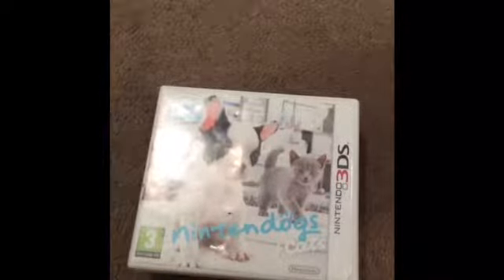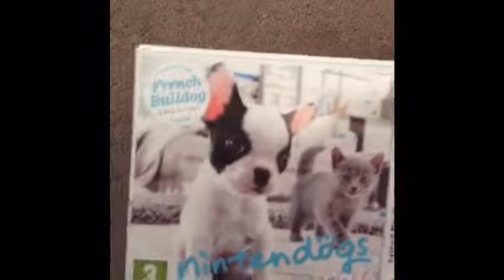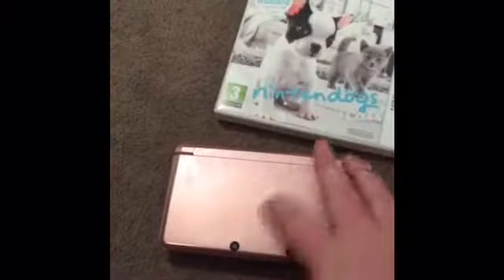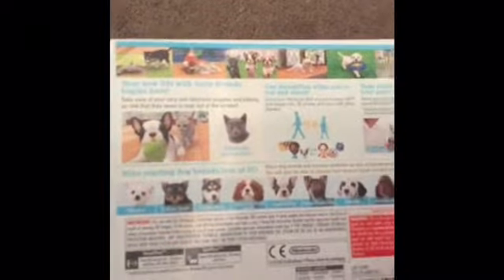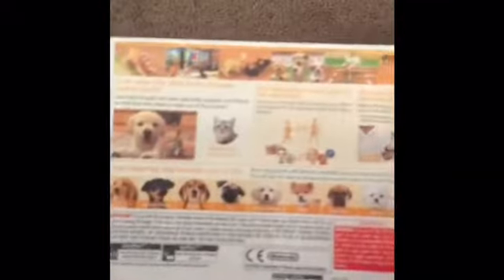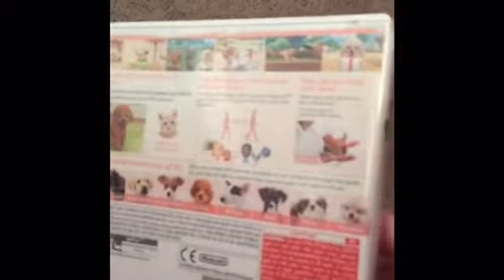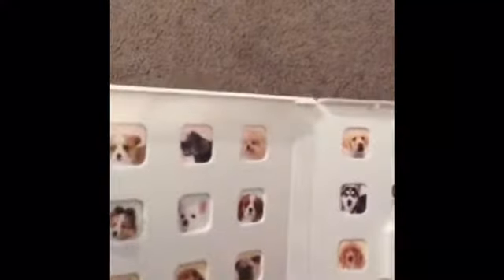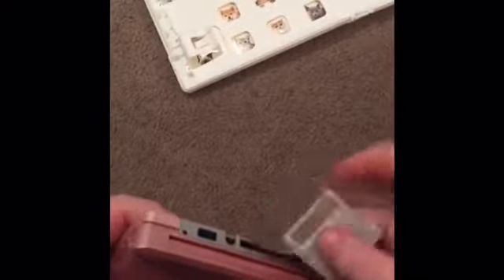FIRST VID EVER!!!!!! UNboxing nintendogs + cats bulldog and friends!!!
First video ever it took me a very long time to do this lol 😂 but was worth it!!!

Follow me on musical.ly at @aliciacrossan

Comment TeamBuster for a shoutout!

I HOPE YOU GUYS ENJOYED MY FIRST VID!

BYYYYYYYYYYYYYYYYYYYYYYYYYYYYYYYYY❤️❤️❤️❤️❤️❤️❤️❤️❤️❤️❤️❤️